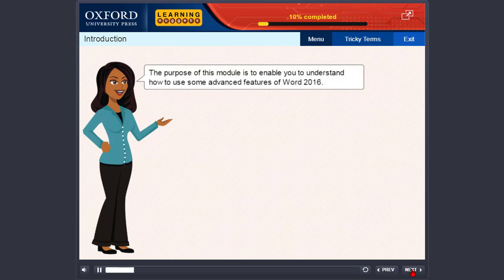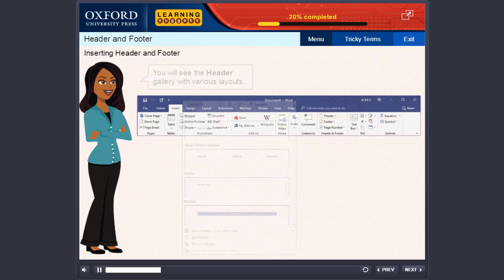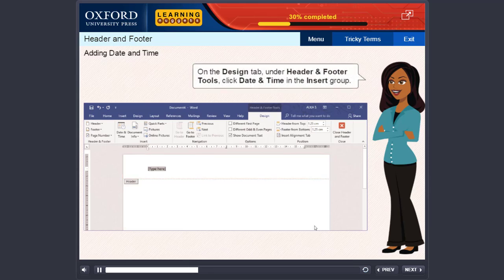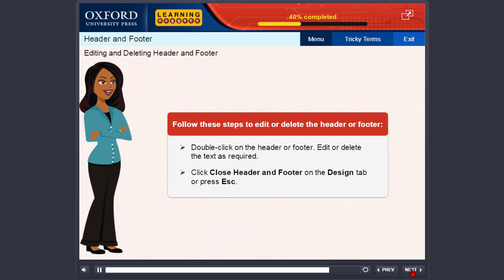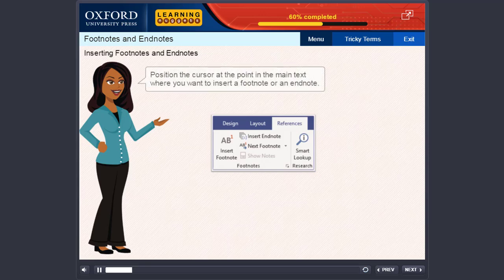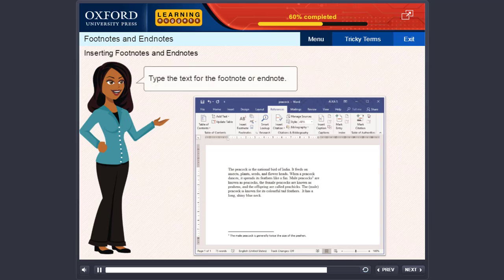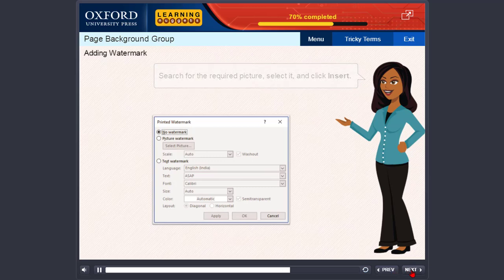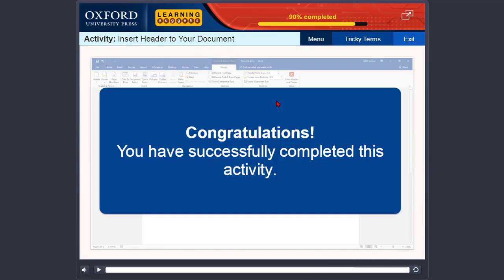17 - Advanced Features of Word 2016